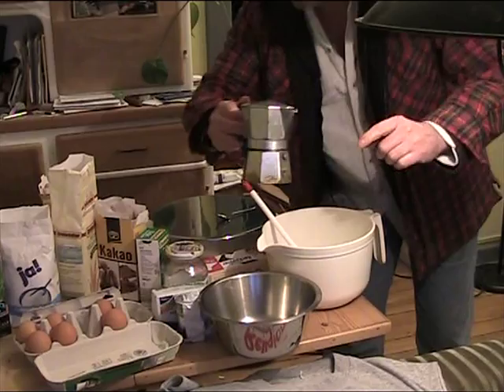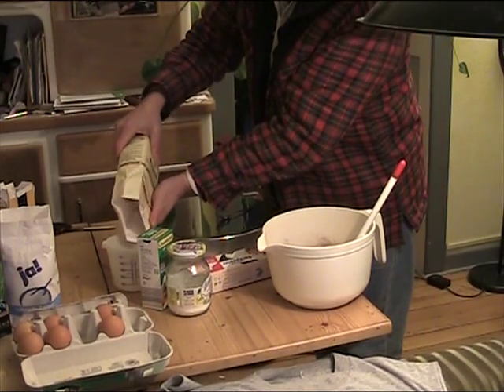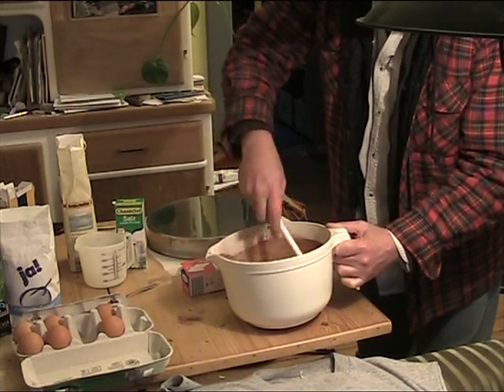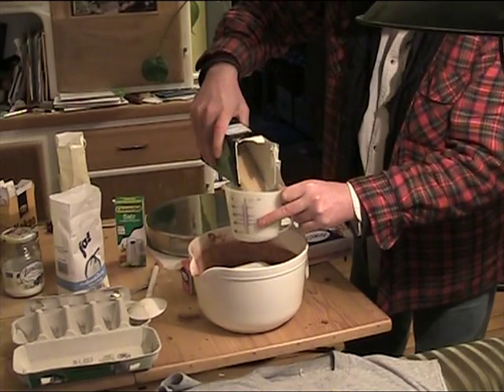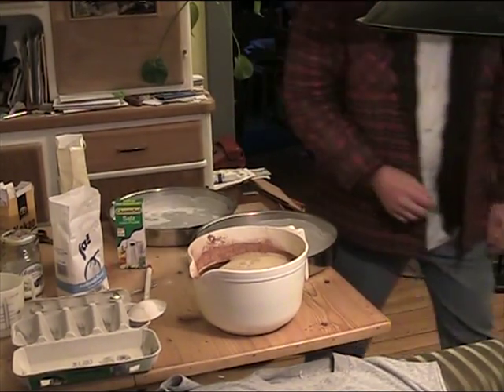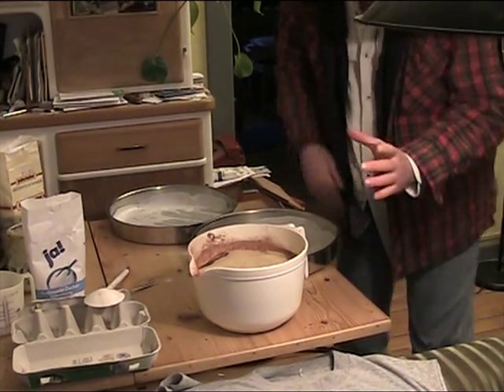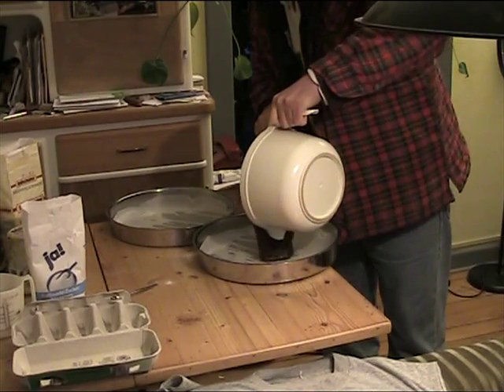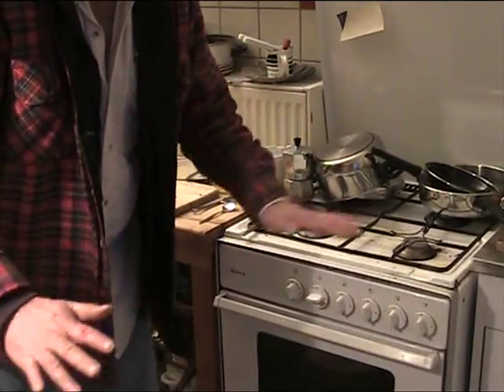Steve's World Famous Brownies - the secret has been revealed by John Rah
Steve's World Famous Brownies - the secret has been revealed, with permission and rights reserved, by John Rah

For lovers of brownies, many years of development has gone into refining and perfecting the ultimate brownie. Known half the world over as Steve's Brownies.

follow instructions and you too can make a brownie that will change how you and your friends see the world.

400 ml cocoa
500 ml whole wheat flour
2 teaspoons baking soda
1 teaspoon salt

mix then add

6 large eggs or 7 medium or small
500 ml white sugar
500 ml brown cane sugar

375 grams melted butter with 2 espresso cups of coffee

bake 1 hour at about 155, is that c or f. oh my. i have an old gas oven so i don't really know.

Peace and good eats John Rah